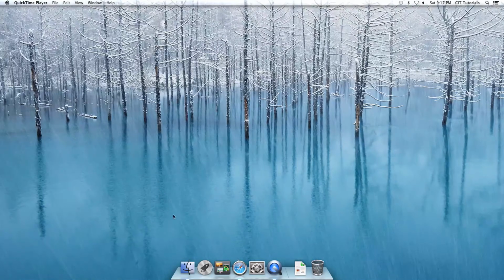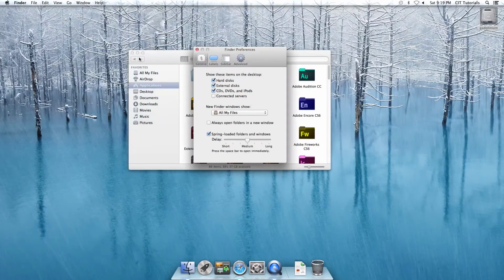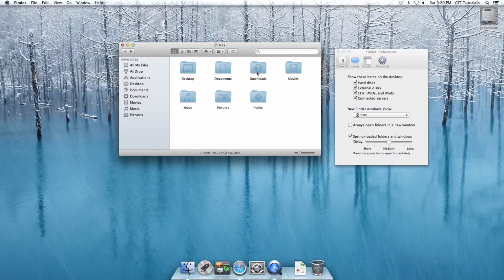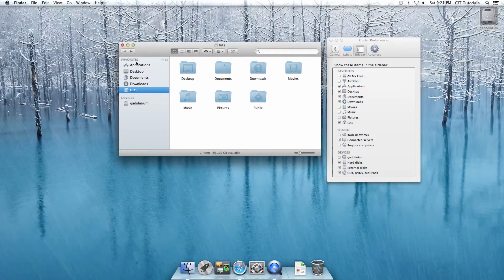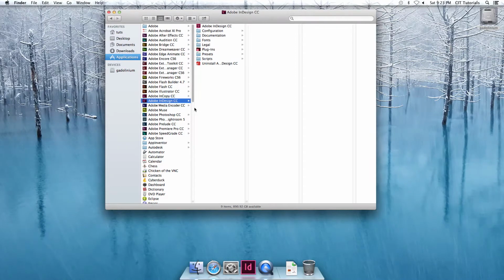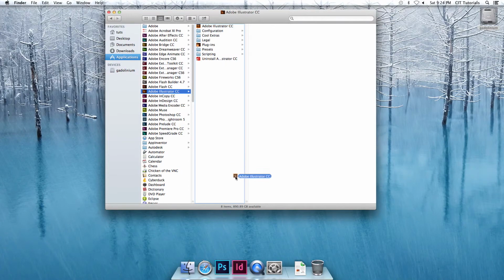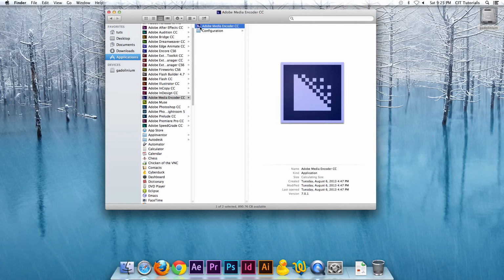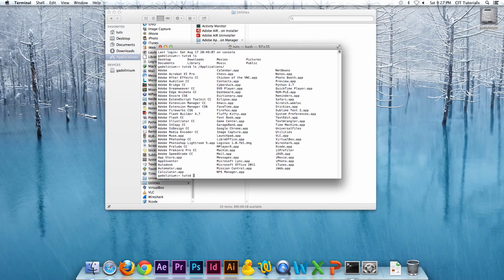Mac Help - Finder and Dock Settings